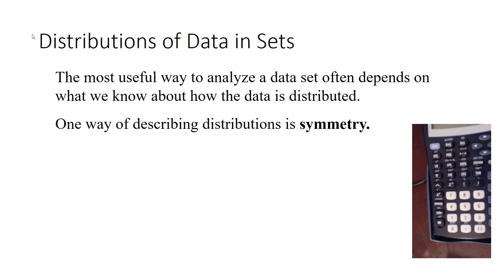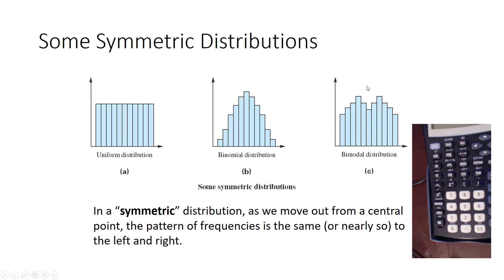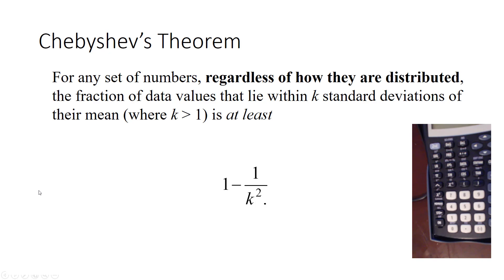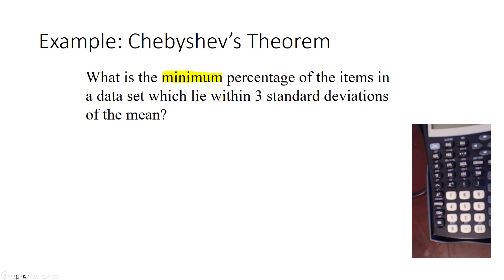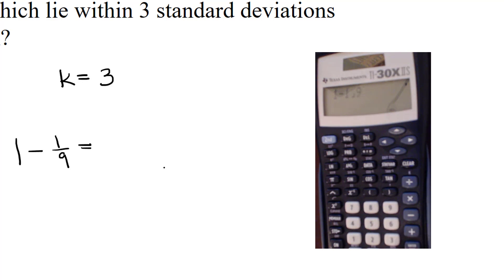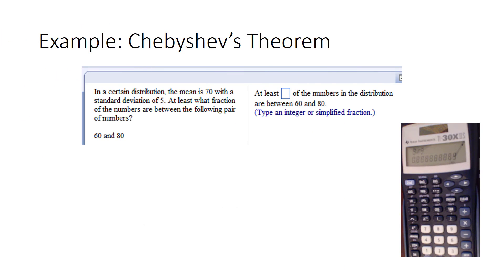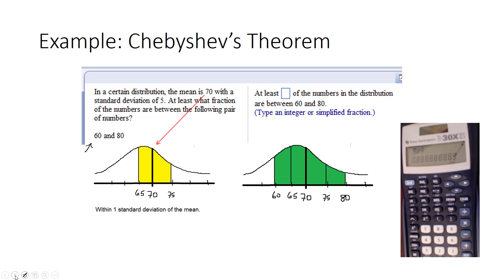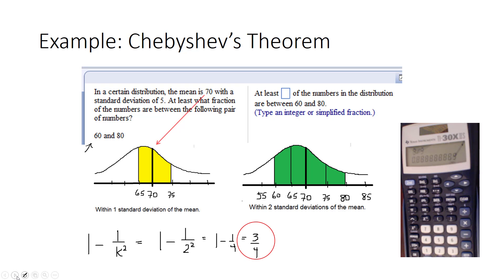Statistics Chapter Chebyshev's Theorem and an application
Chebyshev's Theorem gives us a way to analyze the amount of data that must be within a given number of standard deviations from the mean.  This video explains what we mean by a type of distribution of data and how Chebyshev's theorem can be used regardless of the type of distribution to find a minimum amount of data within a certain number of standard deviations.